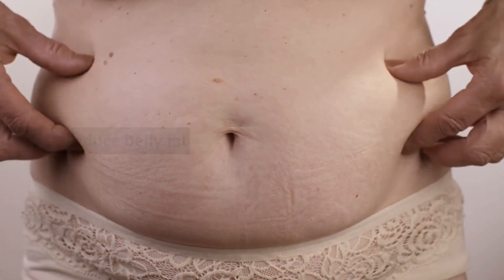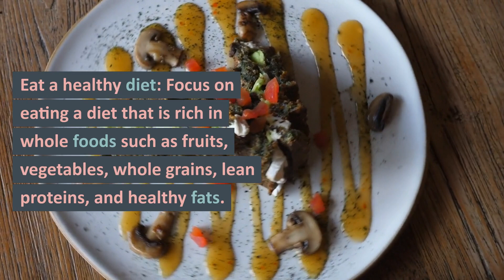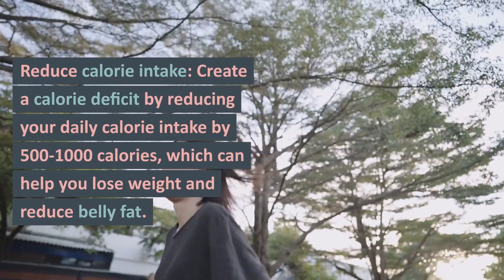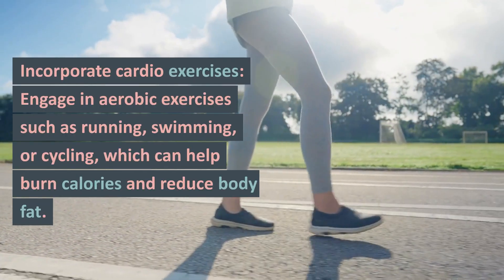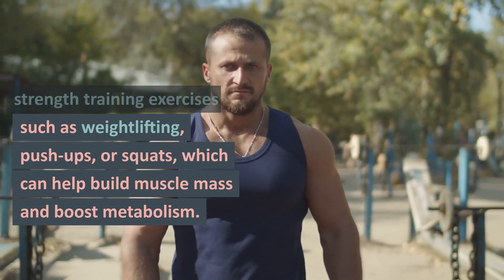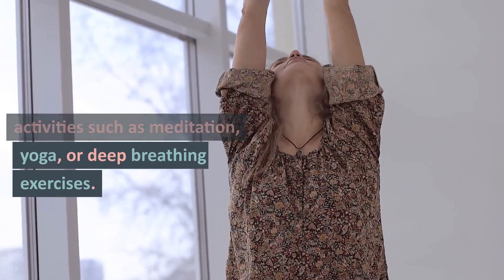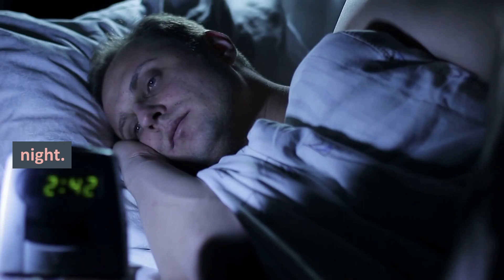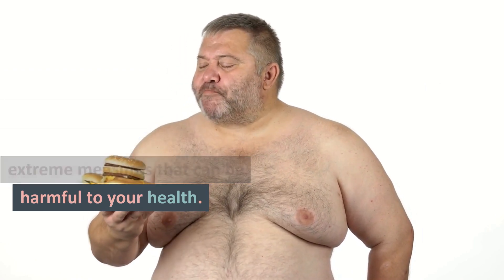How to Reduce Belly Fat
How to reduce belly fat Reducing belly fat requires a combination of a healthy diet, regular exercise, and lifestyle modifications. Here are some tips that can help: Eat a healthy diet: Focus on eating a diet that is rich in whole foods such as fruits, vegetables, whole grains, lean proteins, and healthy fats. Avoid or limit processed and high-sugar foods. Reduce calorie intake: Create a calorie deficit by reducing your daily calorie intake by 500-1000 calories, which can help you lose weight and reduce belly fat. Incorporate cardio exercises: Engage in aerobic exercises such as running, swimming, or cycling, which can help burn calories and reduce body fat. Strength training: Incorporate strength training exercises such as weightlifting, push-ups, or squats, which can help build muscle mass and boost metabolism. Practice stress-reducing activities: High levels of stress can lead to increased belly fat. Practice stress-reducing activities such as meditation, yoga, or deep breathing exercises. Get enough sleep: Lack of sleep can disrupt hormones that regulate appetite and metabolism, leading to weight gain and belly fat. Aim for 7-8 hours of sleep per night. Remember, reducing belly fat requires patience and consistency. It's important to make sustainable lifestyle changes and avoid crash diets or extreme measures that can be harmful to your health.